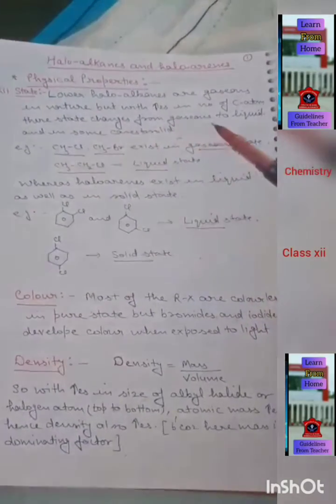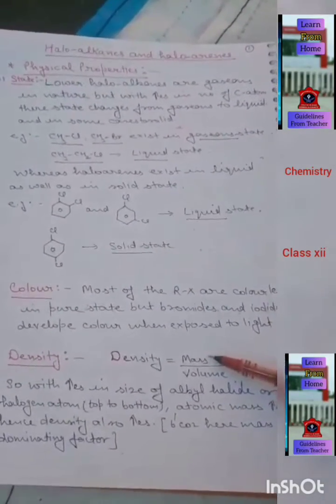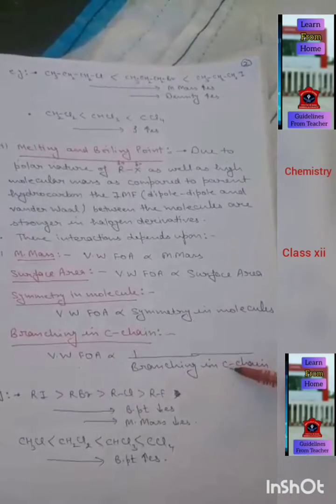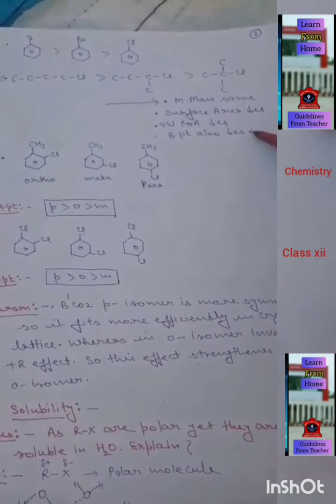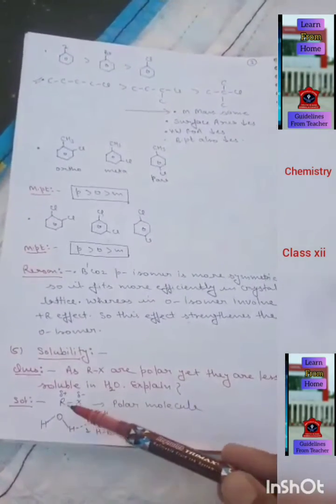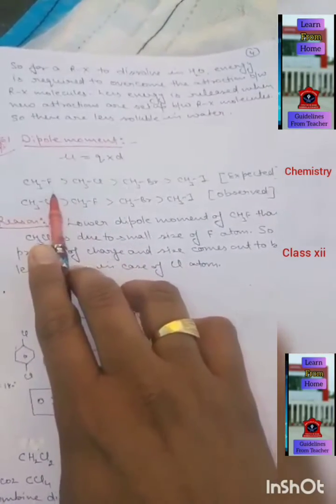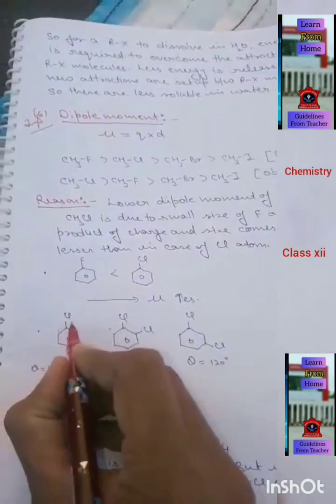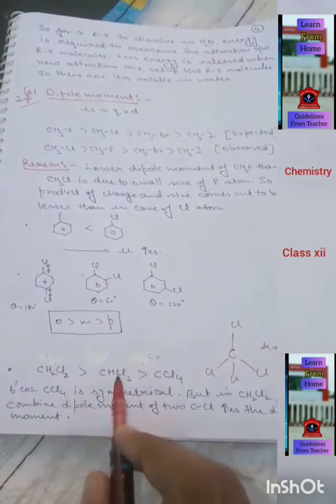Class 12 Chemistry (Haloalkanes and Haloarenes)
By Vikram sharma